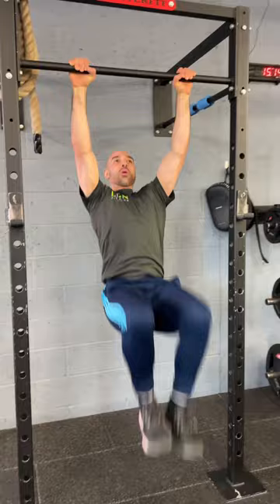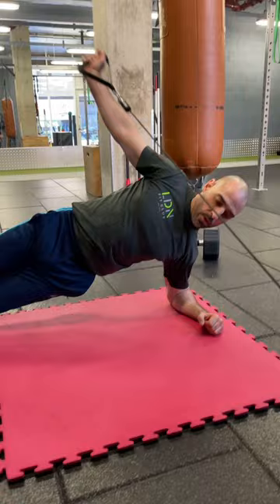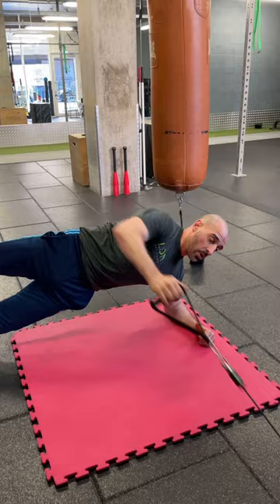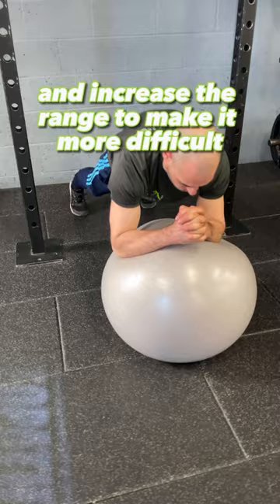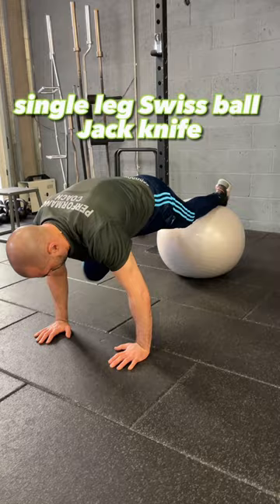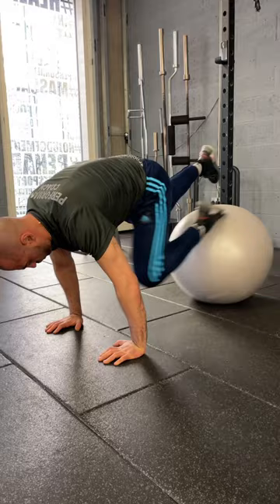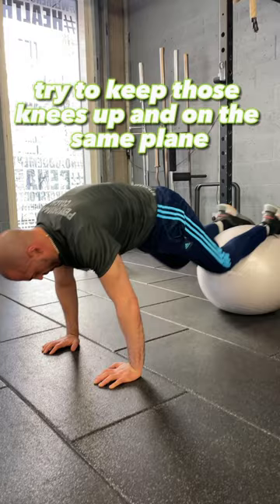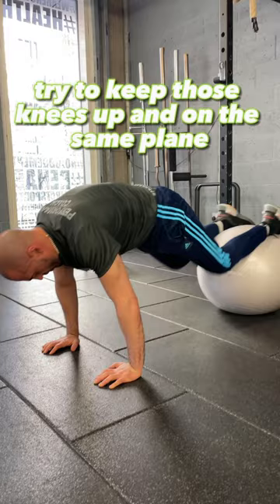Torture your abs with these exercises.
These are bound to leave you sore the next day.
Ever dreamt of having a rock hard six pack? look no further than these few simple but excruciating exercises.